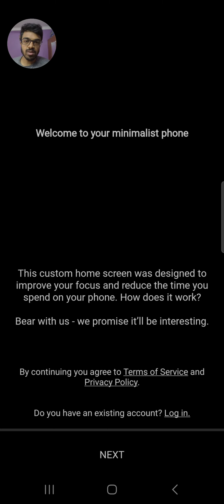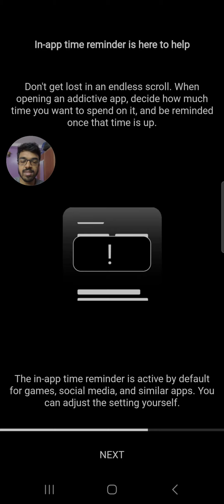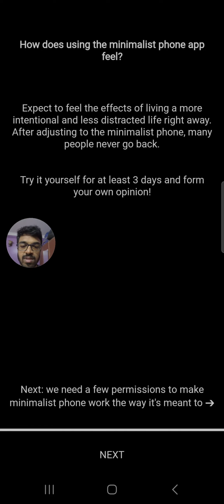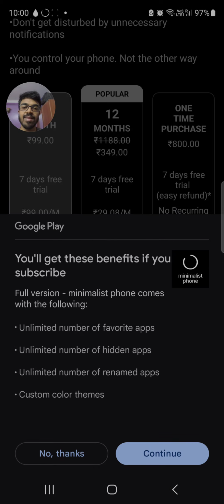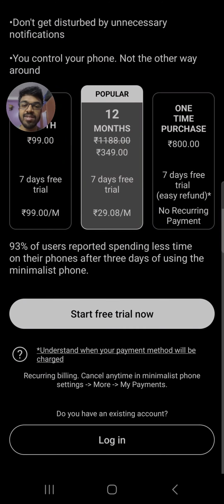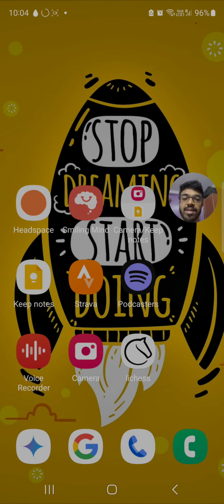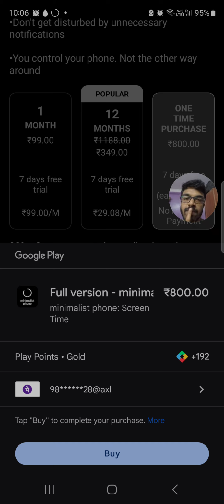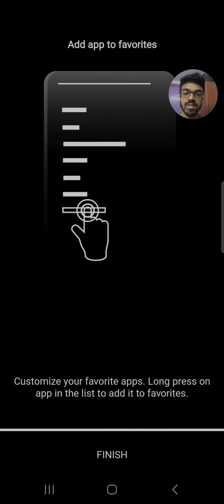Trying Out the Minimalist Phone App #1